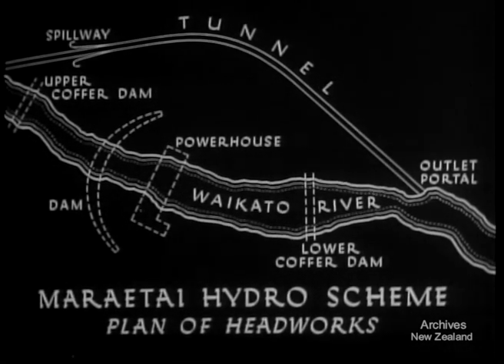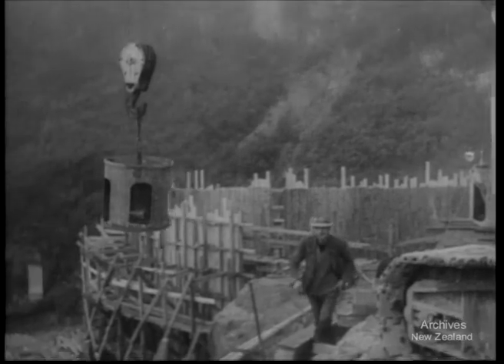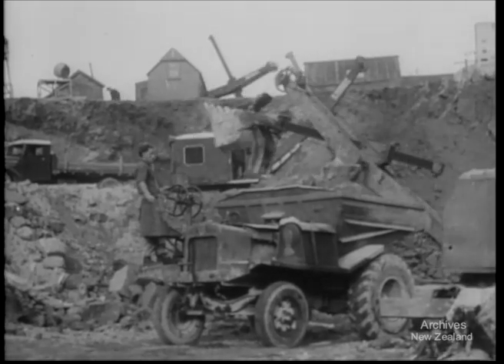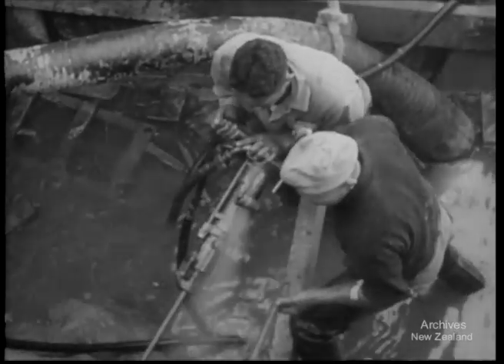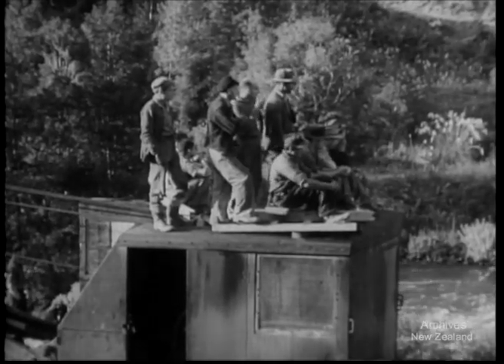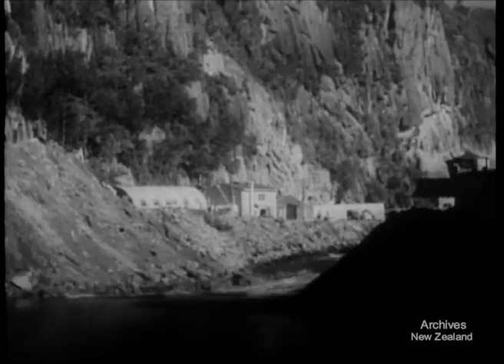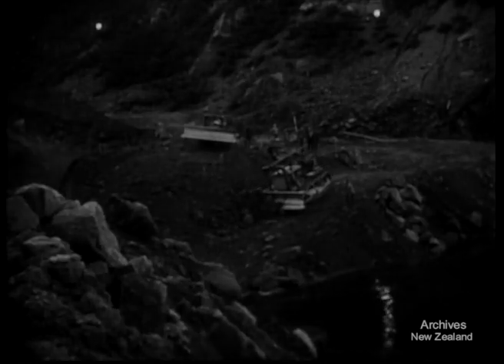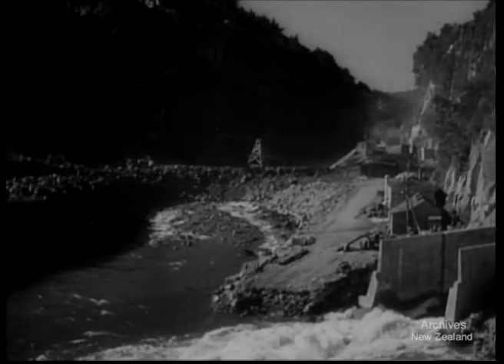Weekly Review No. 411 (1949)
HYDRO-ELECTRIC POWER. MARAETAI Dramatic and suspenseful film record of the all-out effort to divert New Zealand's longest river, the Waikato, in one day during the building of one of the country's biggest electric power stations.

HYDRO-ELECTRIC POWER. MARAETAI

Producer... STANHOPE ANDREWS

Supervision - Production... CYRIL MORTON

Technical... GEOFFREY SCOTT

Direction... RON McINTYRE

Camera... RON McINTYRE & PETER DILLNER

Sound... CLAUDE WICKSTEAD

Narrator... WILLIAM AUSTIN

PROCESSING BY NATIONAL FILM UNIT LABORATORY